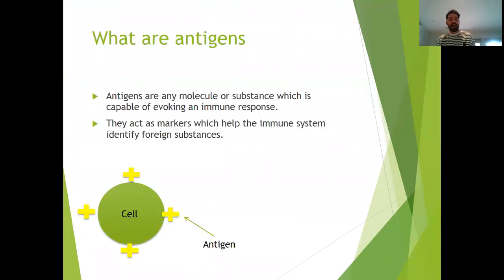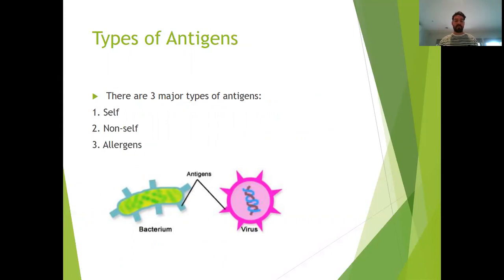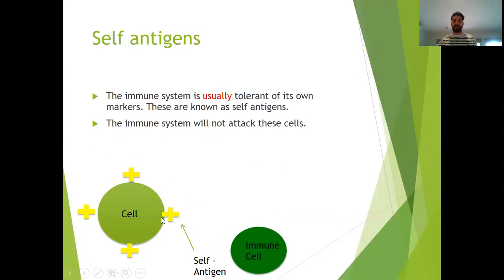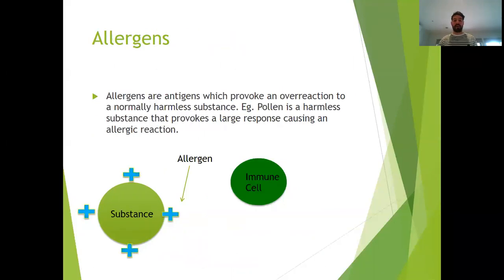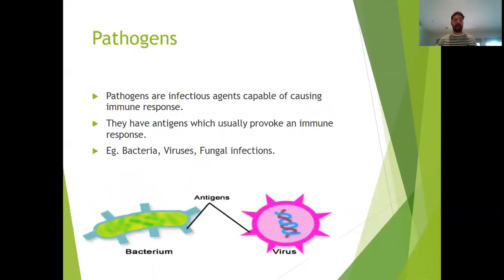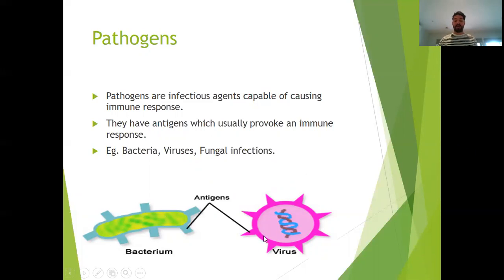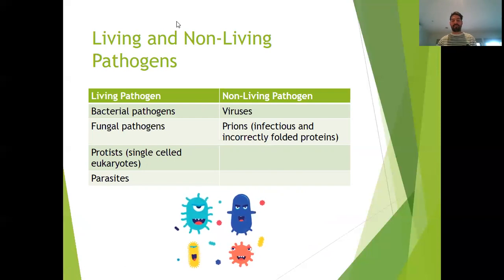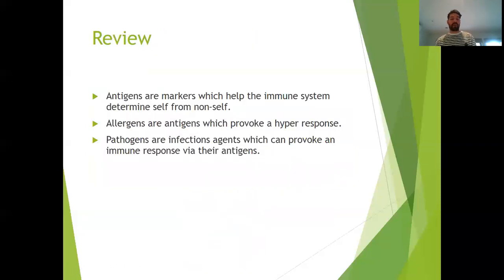Antigens & Pathogens 2020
A video describing the difference between antigens and pathogens and the different types of each.